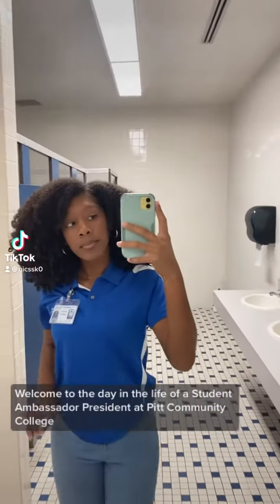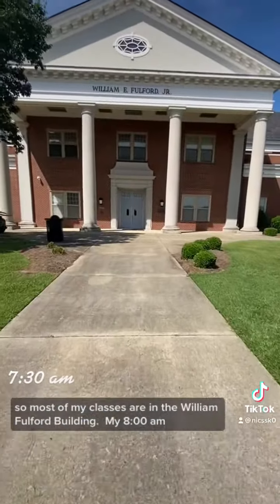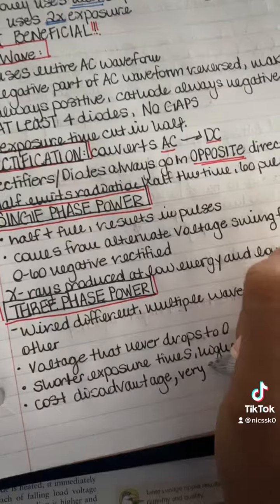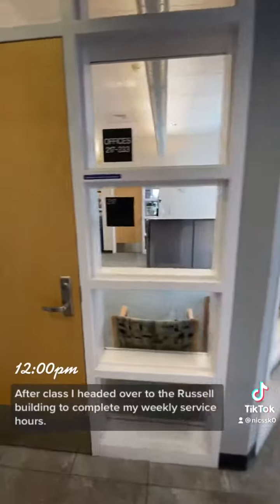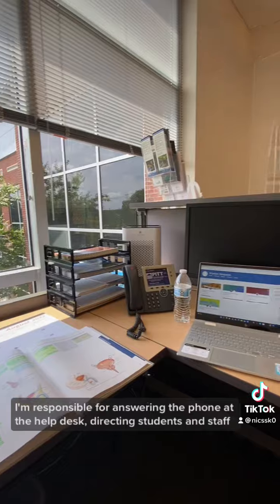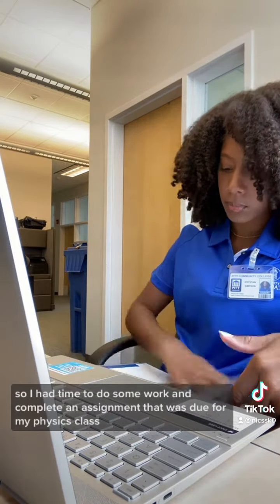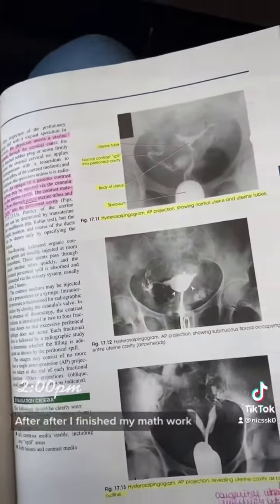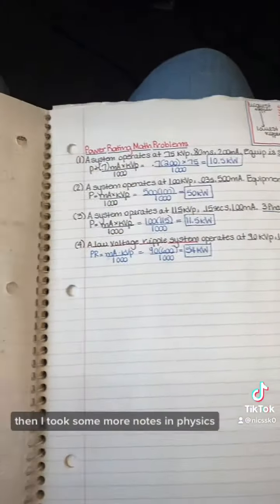Day in the Life of a Student Ambassador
Enjoy this "Day in the Life" Tik Tok made by our Student Ambassador President, Krystan Simpson!